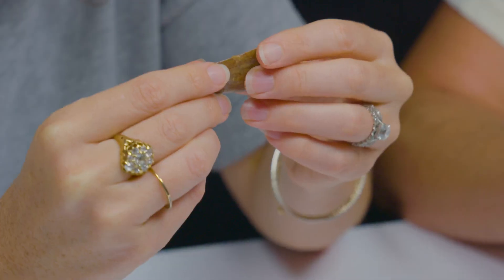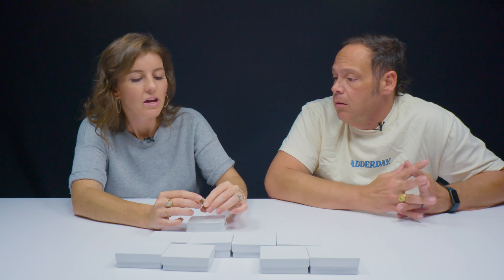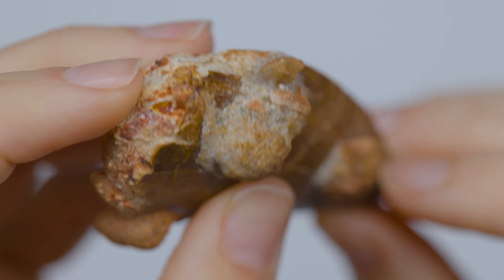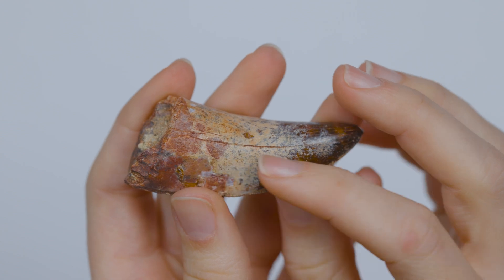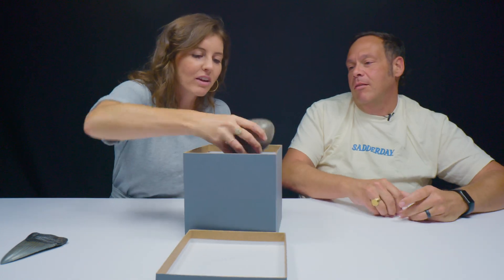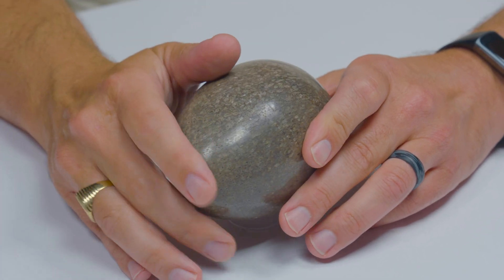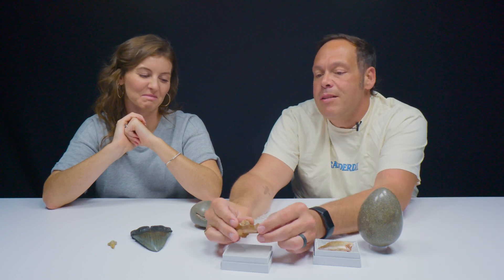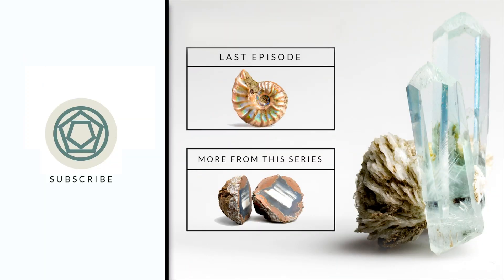Unboxing Dinosaur Fossils - Teeth, Bone, Egg & More!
Ever seen inside a dinosaur tooth? On today's Unboxing, Rebecca & Tom are taking a close look at dino teeth and other amazing artifacts. Learn about the structure and properties of these unique relics, and how to start your own collection! Plus we've got prehistoric fish you have to see to believe!